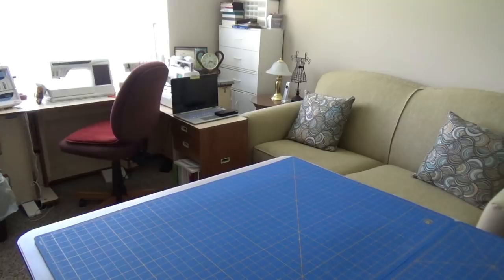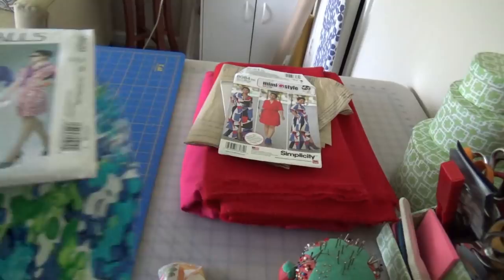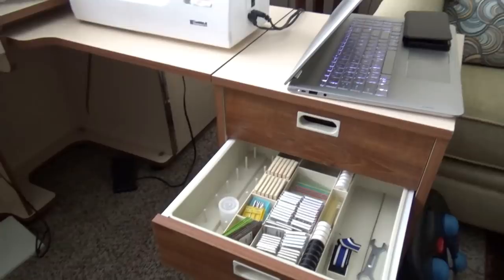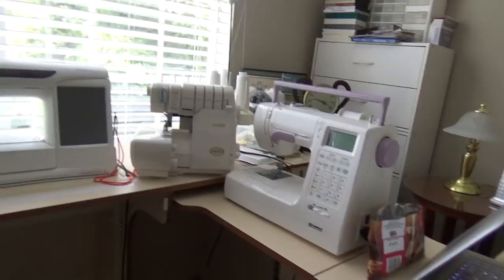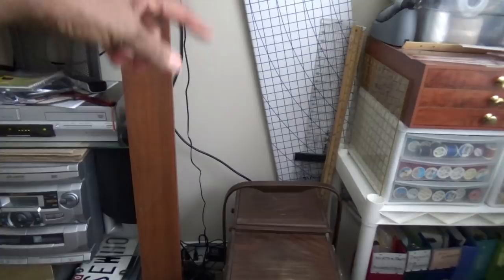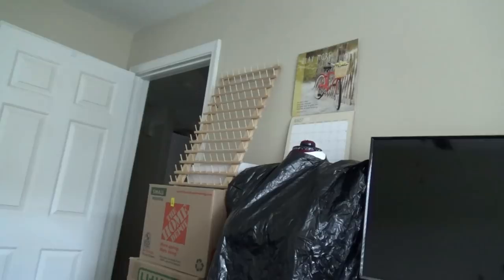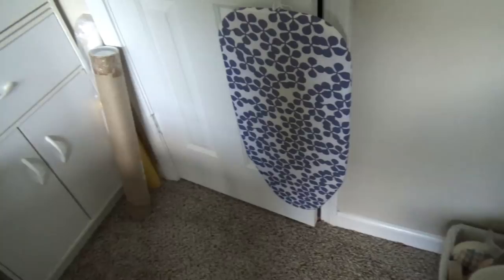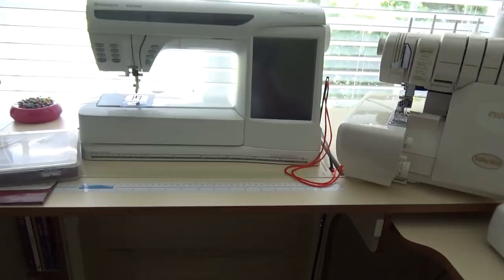Quick Sewing Room Tour....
I mentioned sharing a quick tour of my sewing room, so here's a quick look into my happy little sewing space. Enjoy!